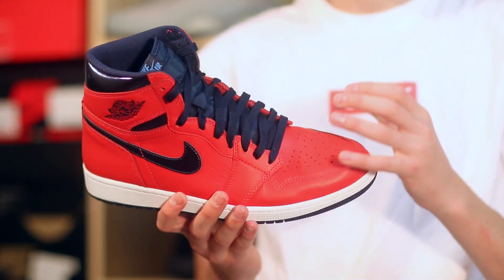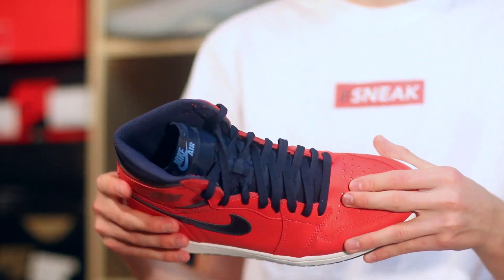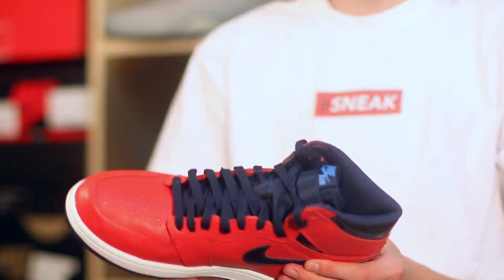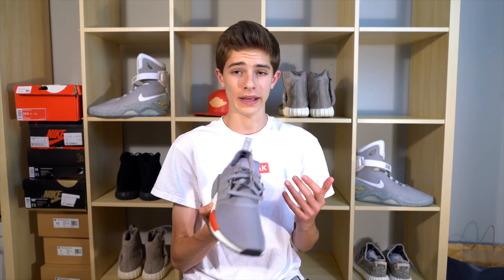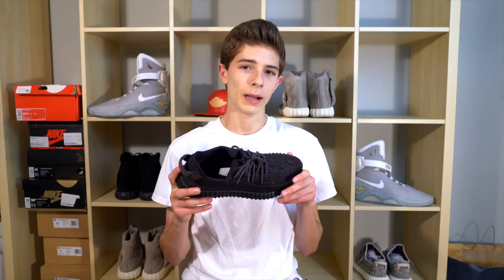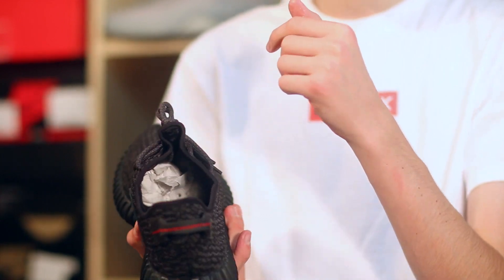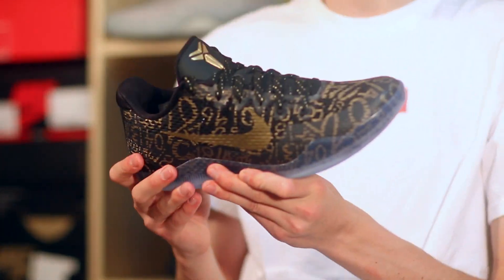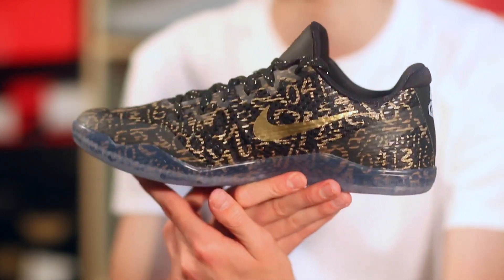MONTHLY PICKUPS OF MAY! | ANOTHER YEEZY!!!